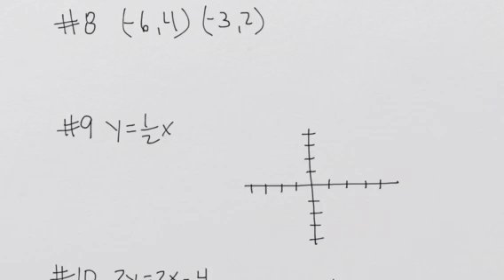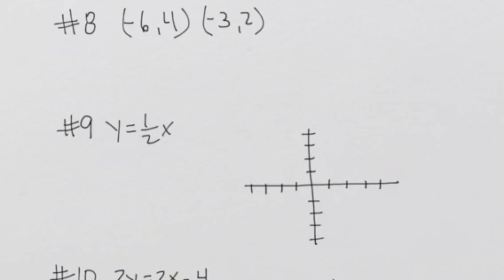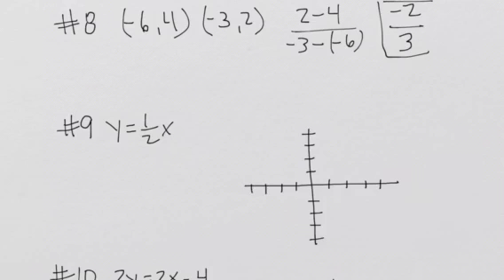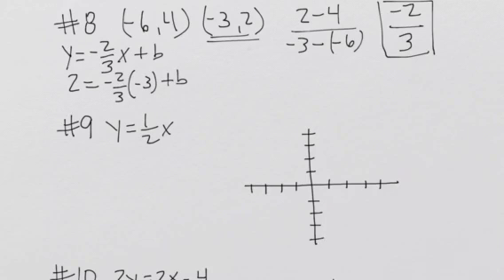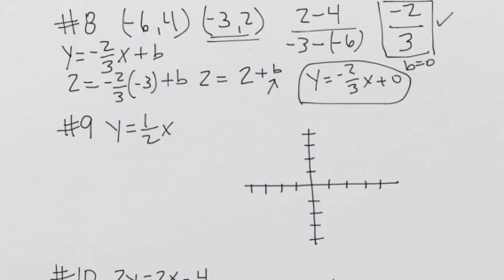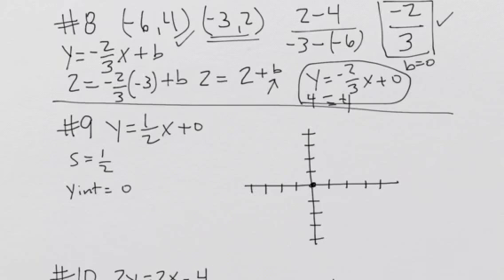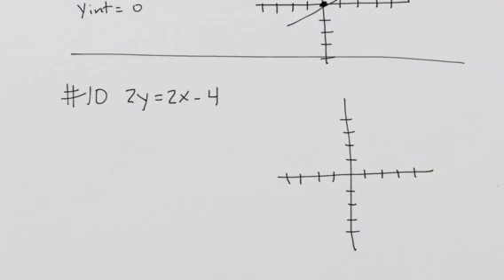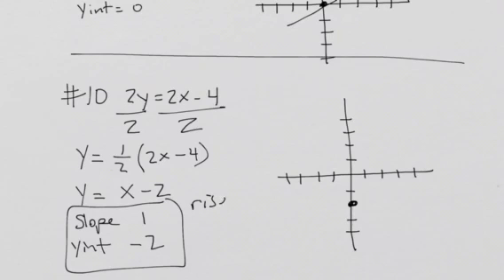Linear Function Quiz #8-10